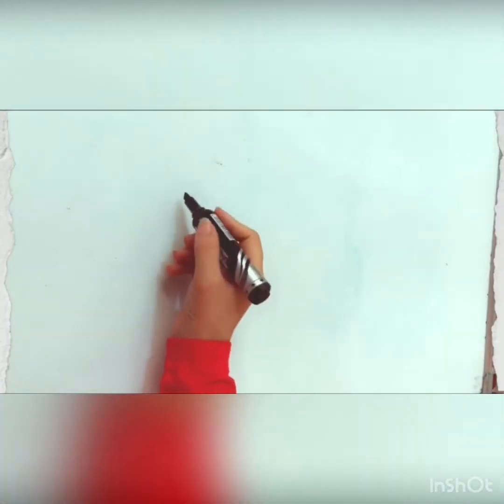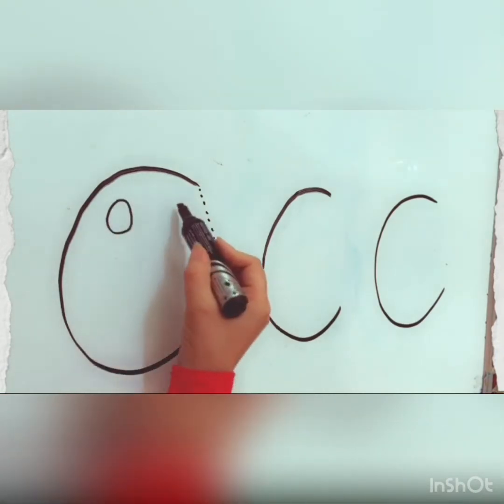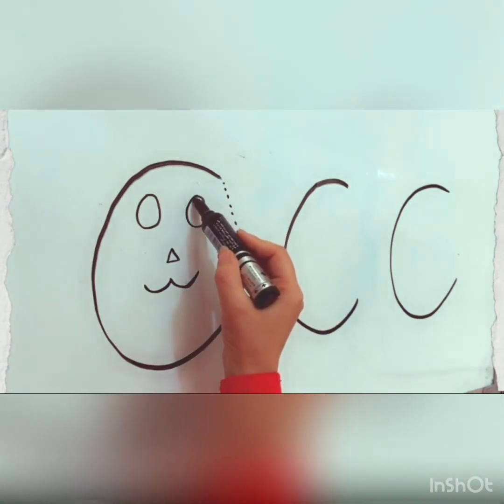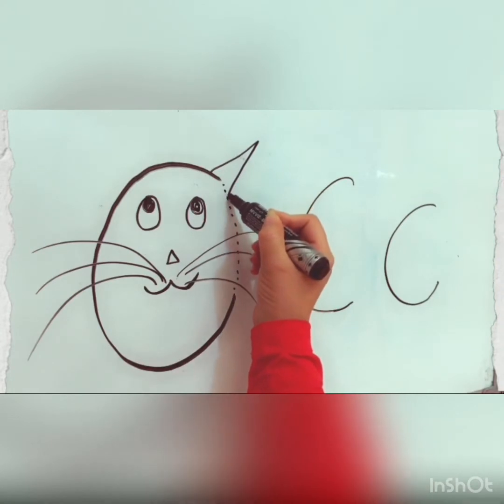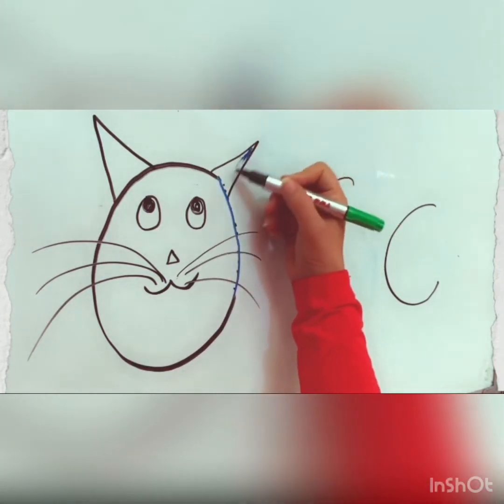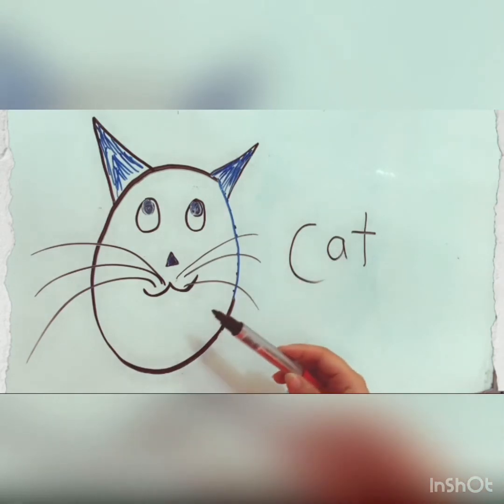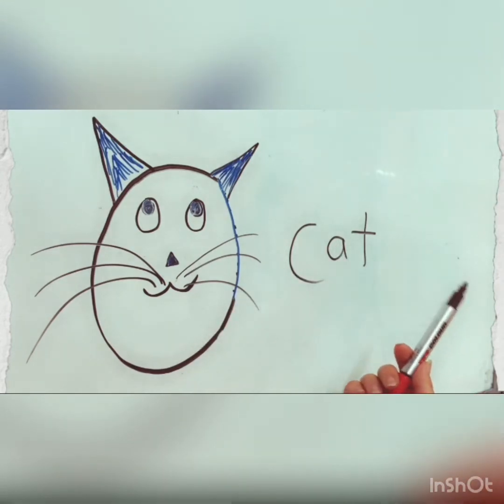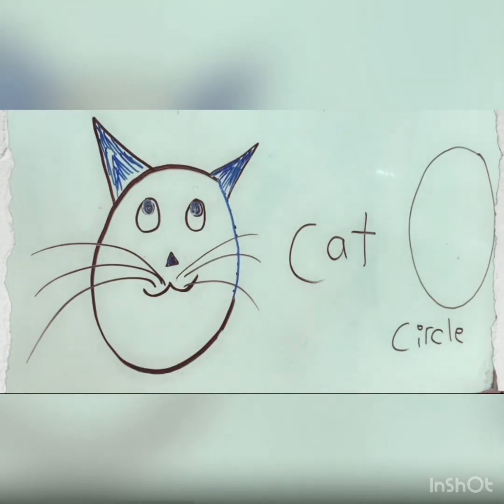وانەی سێیەم پيتي زماني ئينگليزي لةريگاي وينةكيشان Third lesson How to draw and write letter Cc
Kids can learn how to draw much more quickly with the help of letters kids at a very young age learn to recognize alphabet letters
مندالةكان لة ريگاي وينةكيشانةوة ئاسانترو خيراتر فيري پيتةكاني رماني ئينگليزي دةبن.